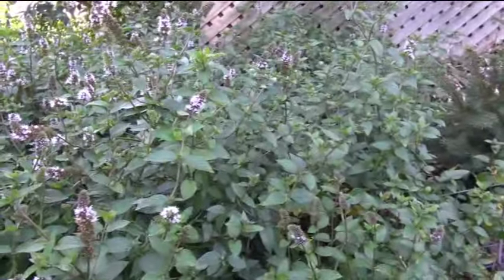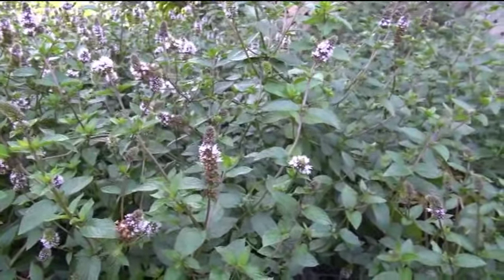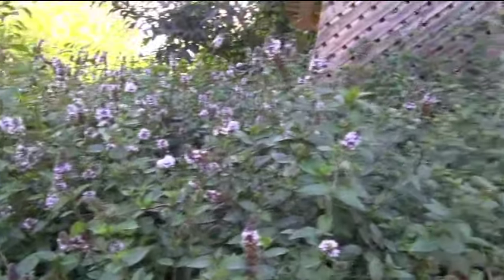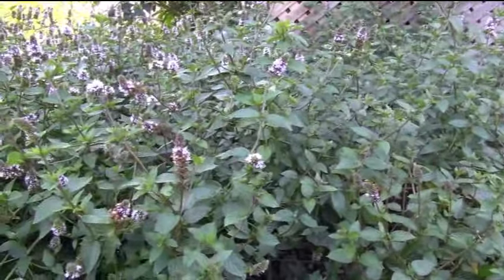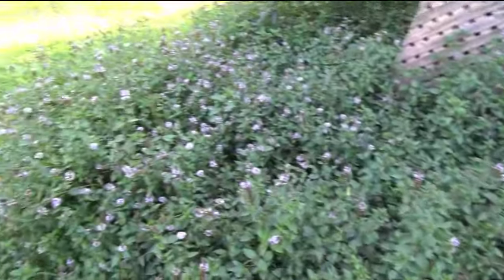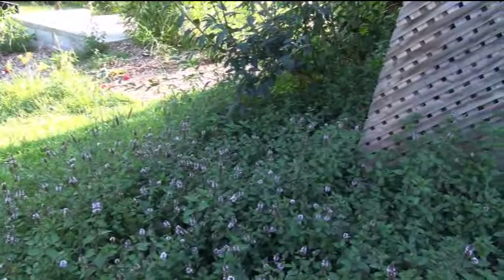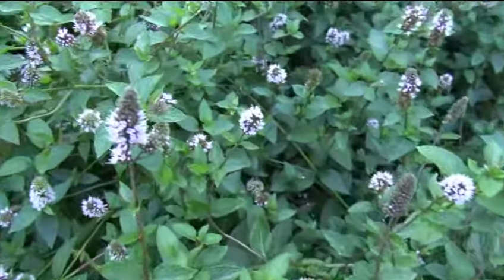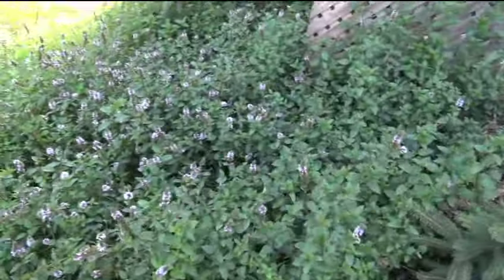⟹ Peppermint HERB Patch! Peppermint Mentha × piperita CHECK IT OUT!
Here's a video on some spearmint i brought at lows last year. It made seeds an this one plant came back up this year! Also a look at some very strong peppermint. At the end of the video I'll show you the empress tree an talk a little about it. Spearmint, or spear mint (Mentha spicata) is a species of mint native to much of Europe and Asia (Middle East, Himalayas, China etc.), and naturalized in parts of northern and western Africa, North and South America, as well as various oceanic islands.

BUY SEEDS HERE:
⟹ Spearmint Mentha Spicata Mint 200 Seeds

⟹ Spearmint - 10000 Seeds

⟹ Spearmint- 200 Seeds

⟹ Spearmint 1,000 Seeds

⟹ Lemon Grass - 500 Seeds

⟹ PEPPERMINT MINT MENTHA 300 SEEDS

⟹ Lemon Mint 400 Seeds

⟹ 100 PEPPERMINT SEEDS

⟹ Wrigley's Spearmint Live Plant

⟹ Scotch Spearmint Live Plant

⟹ Peppermint - 20,000 Seeds

Peppermint Mentha × piperita, also known as M. balsamea Willd. is a hybrid mint, a cross between watermint and spearmint. The plant, indigenous to Europe and the Middle East, is now widespread in cultivation in many regions of the world. It is found wild occasionally with its parent species. Outside of its native range, areas where peppermint was formerly grown for oil often have an abundance of feral plants, and it is considered invasive in Australia, the Galápagos Islands, New Zealand, and in the United States in the Great Lakes region, noted since 1843. Peppermint generally grows best in moist, shaded locations, and expands by underground rhizomes. Young shoots are taken from old stocks and dibbled into the ground about 1.5 feet apart. They grow quickly and cover the ground with runners if it is permanently moist. For the home gardener, it is often grown in containers to restrict rapid spreading. It grows best with a good supply of water, without being water-logged, and planted in areas with part-sun to shade.

The leaves and flowering tops are used; they are collected as soon as the flowers begin to open and can be dried. The wild form of the plant is less suitable for this purpose, with cultivated plants having been selected for more and better oil content. They may be allowed to lie and wilt a little before distillation, or they may be taken directly to the still.

Chemical constituents
Peppermint has a high menthol content. The oil also contains menthone and carboxyl esters, particularly menthyl acetate. Dried peppermint typically has 0.3–0.4% of volatile oil containing menthol (7–48%), menthone (20–46%), menthyl acetate (3–10%), menthofuran (1–17%) and 1,8-cineol (3–6%)